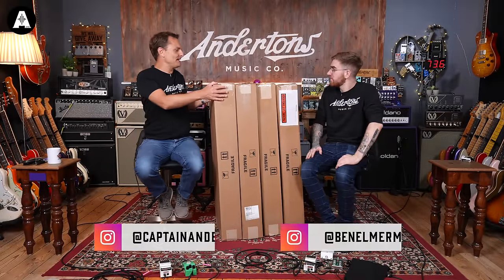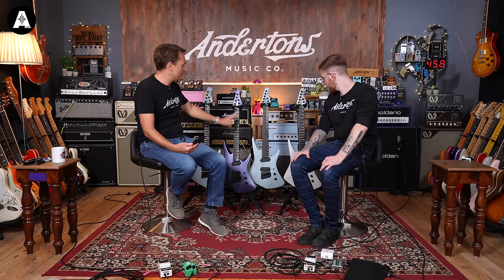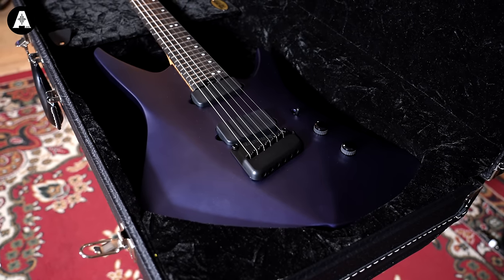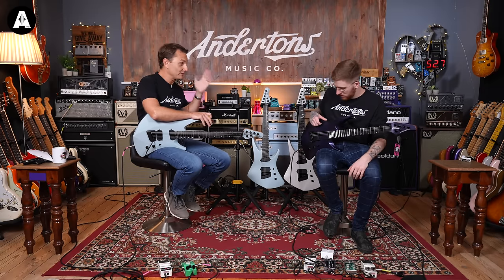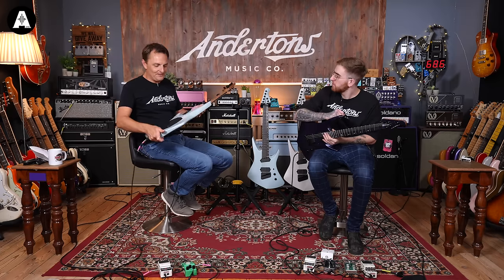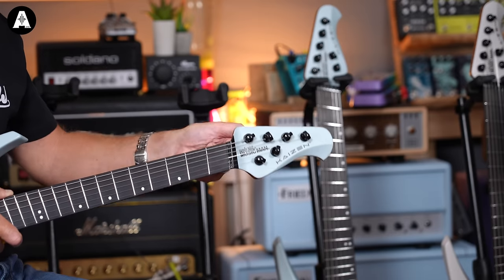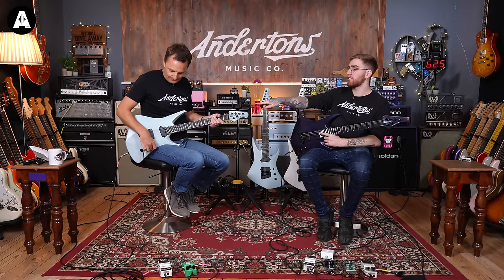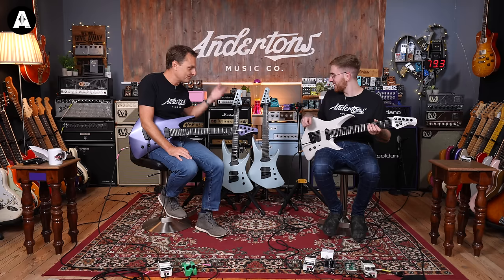Music Man Kaizen - Will Lee Love Such a Modern Guitar?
👆 The Captain sits down with Ben Elmer to show off the new and exciting Music Man Kaizen guitars, designed in collaboration with Tosin Abasi from Animals as Leaders!

⏰ Timestamps ⏰
» 0:00 What are we looking at today?
» 0:30 Unboxing the Music Man Kaizen.
» 2:38 Learning about Kaizen and Tosin Abasi!
» 7:07 Ben jams out!
» 8:24 The Design
» 10:28 All the tones!
» 14:03 Features on the Kaizen.
» 18:12 Lee plays the Kaizen!
» 20:15 Who is this guitar for?
» 21:40 Lee wants to play it again!
» 23:16 Ben plays the 7-String!
» 24:36 The Price?
» 25:35 Outro Jam.